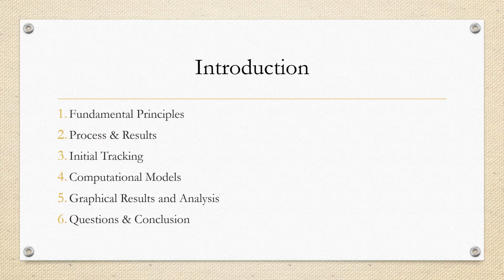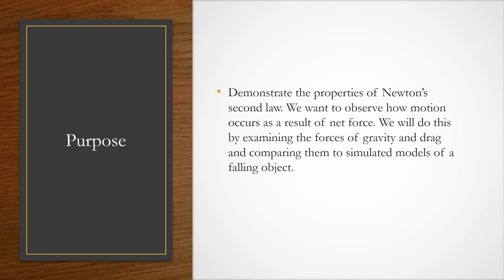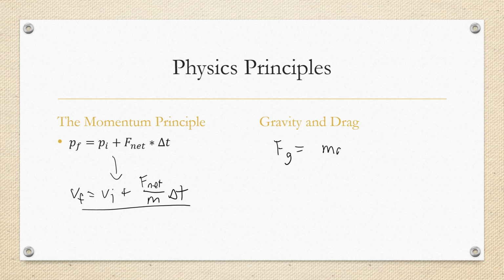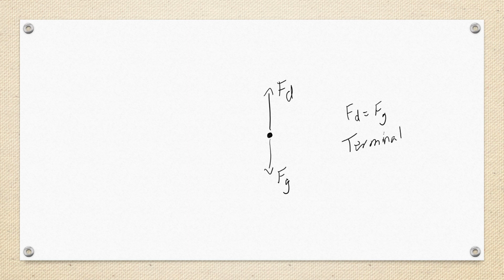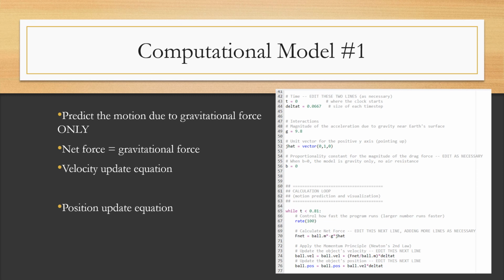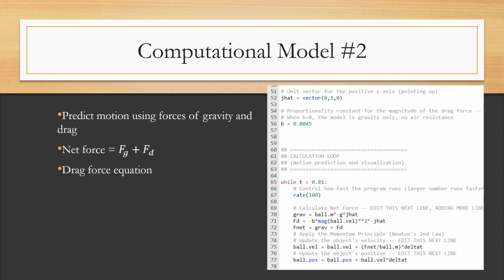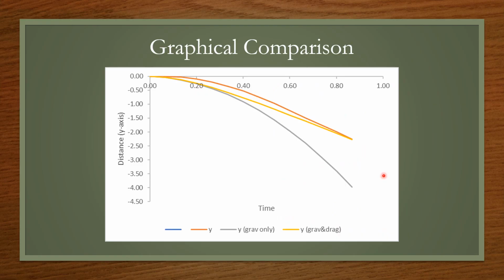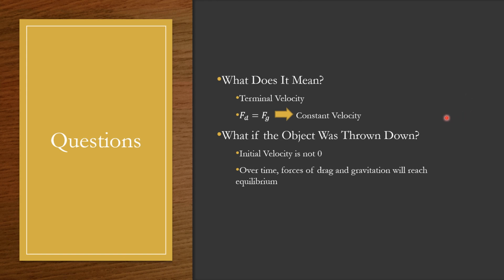PHYS 2211 Lab 2 (Motion of a Falling Object)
In this lab, the forces of gravity and drag are used to analyze and simulate motion.
*Apologies for some audio difficulties*